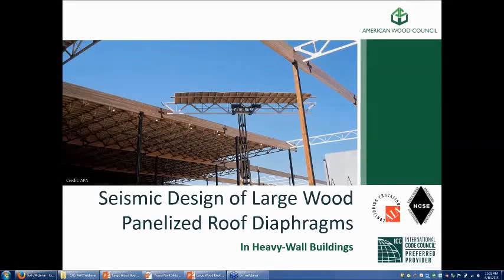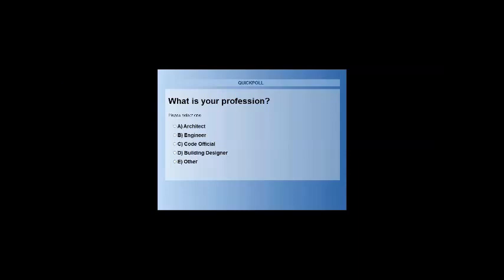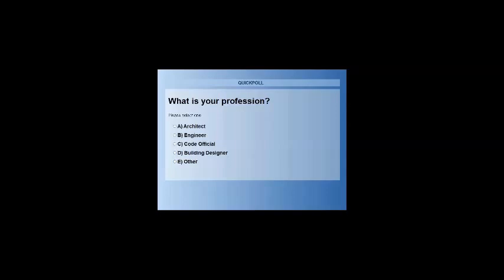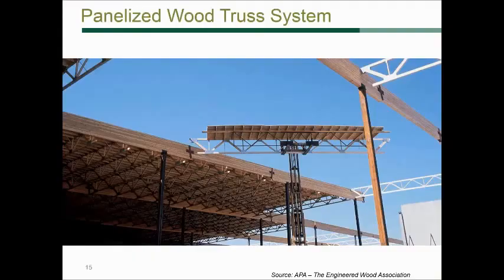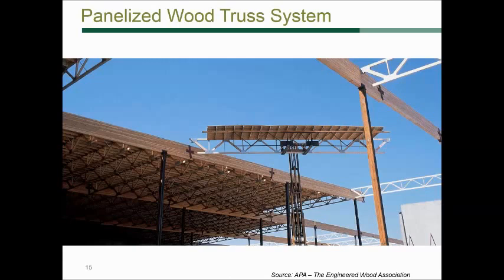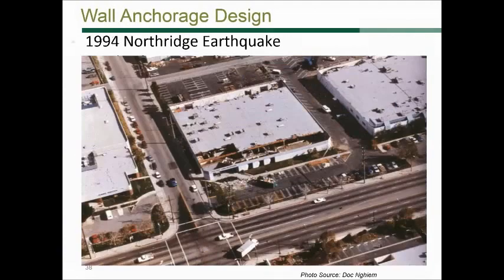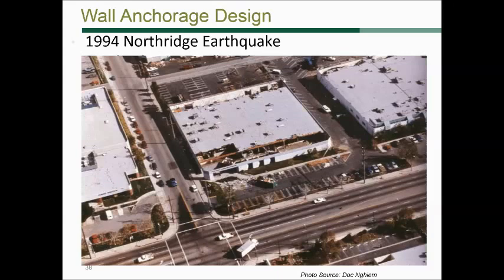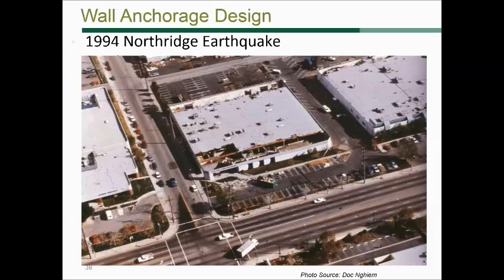Wood Panelized Roof Diaphragms in Heavy-Wall Buildings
This presentation will focus on the engineered design of large wood panelized roof diaphragms in tilt-up concrete and masonry wall buildings, with focus on design requirements for strength, stiffness, and proper development and resistance of wall anchorage forces. A historical perspective of how past seismic experience with this building type has influenced today's building code provides a good perspective for the participant to apply the current provisions of ASCE 7-10, 2012 NDS and 2008 SDPWS. Various design illustrations and examples of high load wood structural panel diaphragms, wall anchorage, subdiaphragms, continuity cross ties, chords and collectors will be shown.

This course is retired and no longer eligible for continuing education credit.